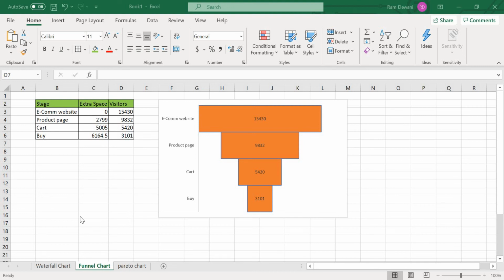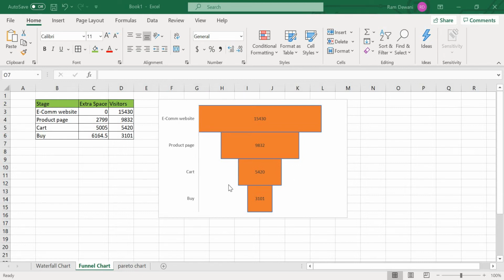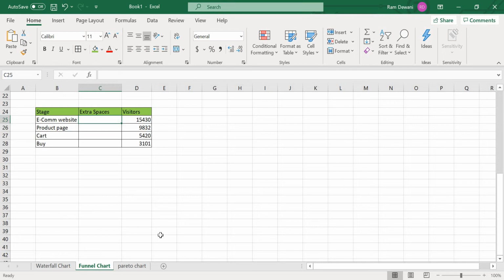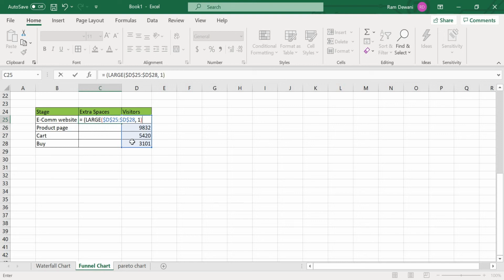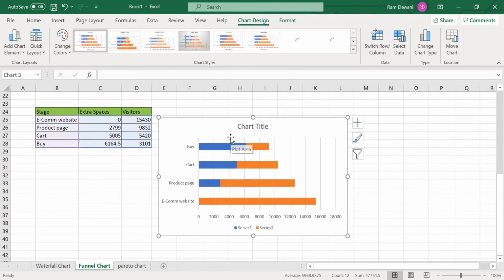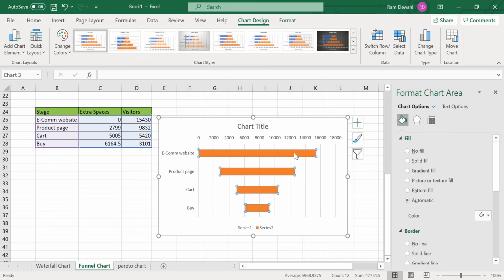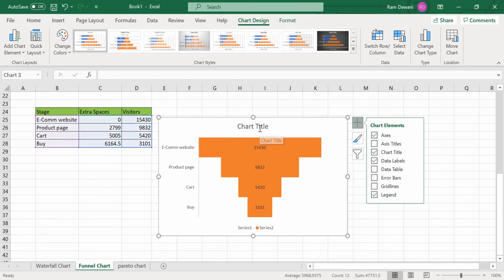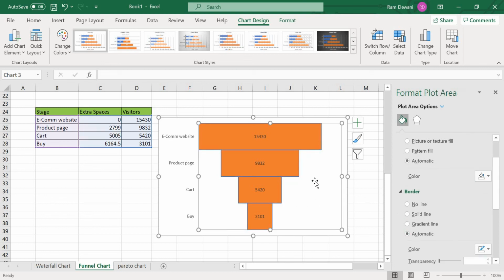Advanced Excel Charts | Funnel Charts